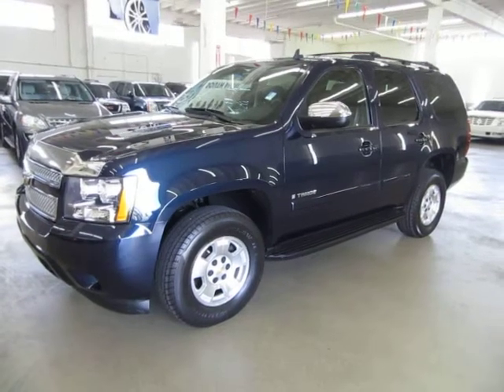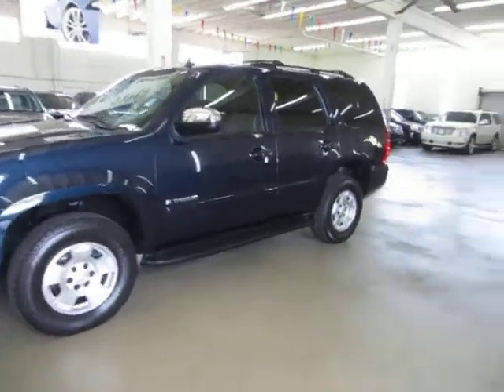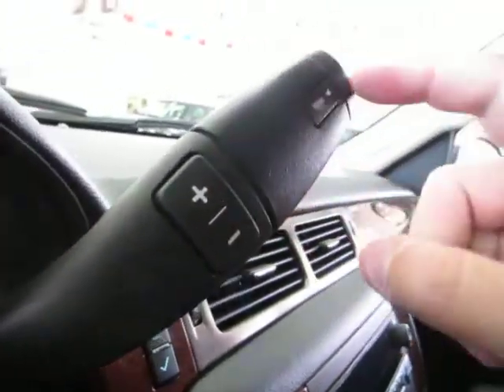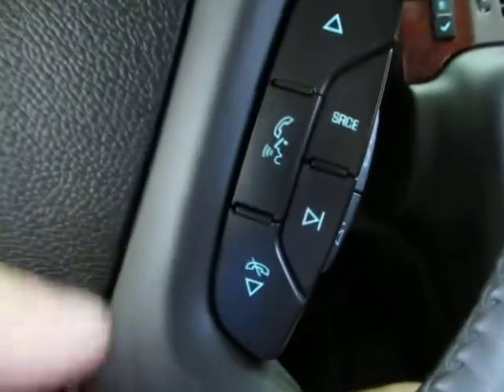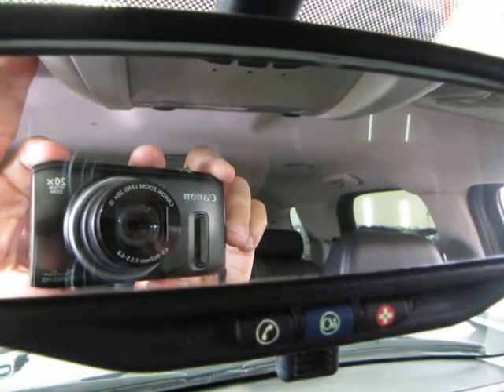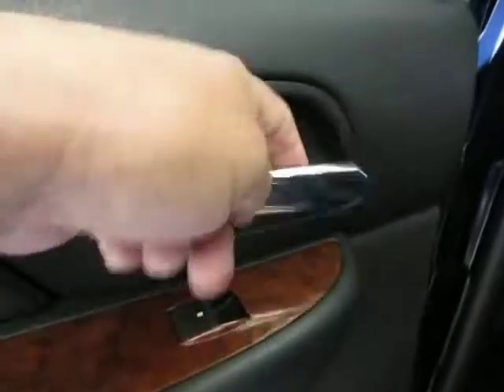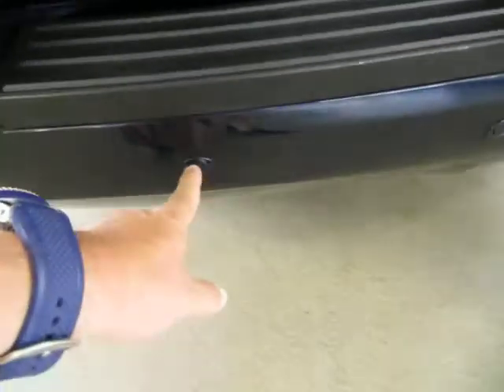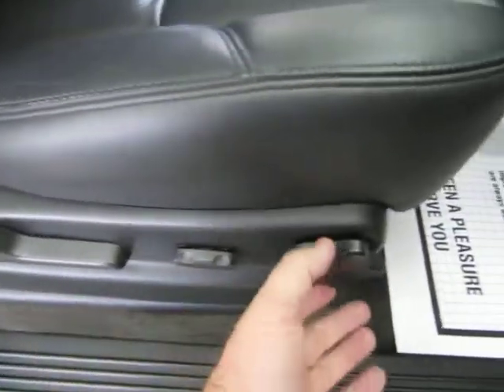2009 Chevrolet Tahoe LT 4WD used cars SUVs Miami Vehiclemax net blue 32078